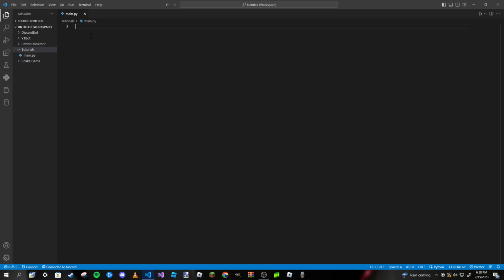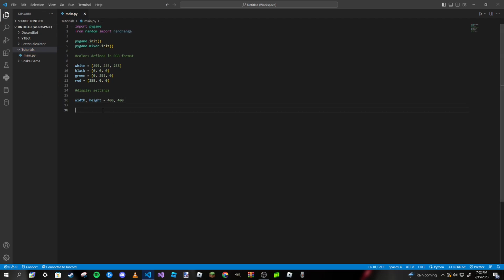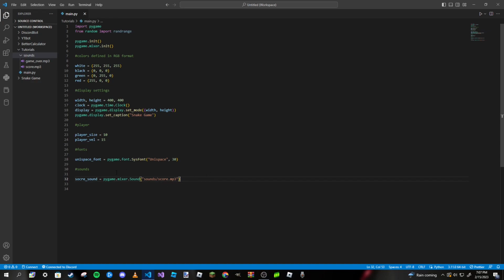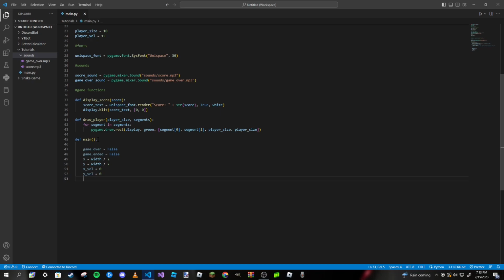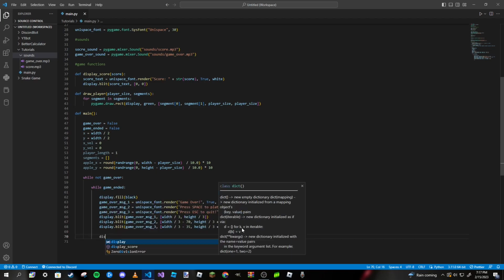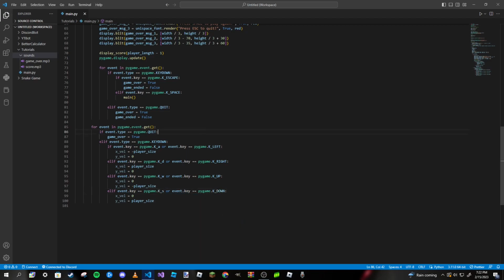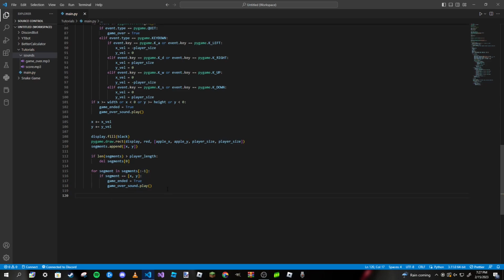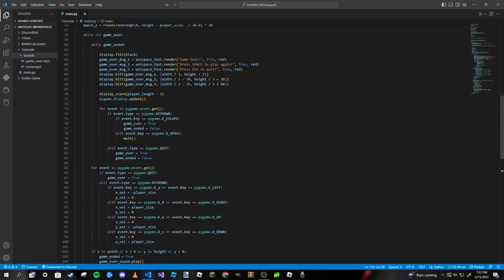Making a Snake Game In Python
Hey guys, today we create our first game (snake) using a 3rd party module called Pygame!

All songs are listed in order according to how they are played in the video.
Some songs may be repeated (if video is rather long)